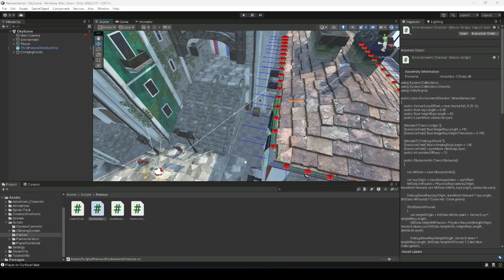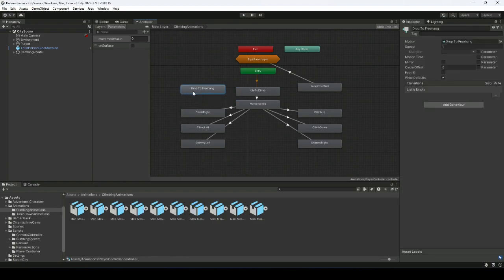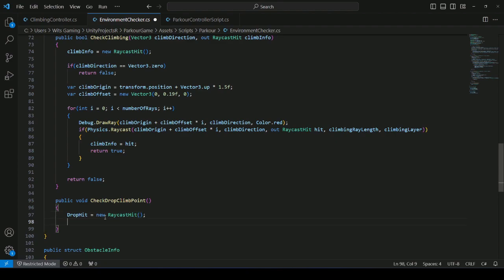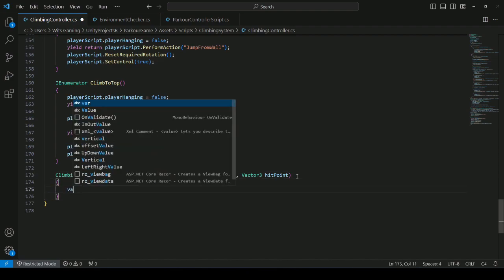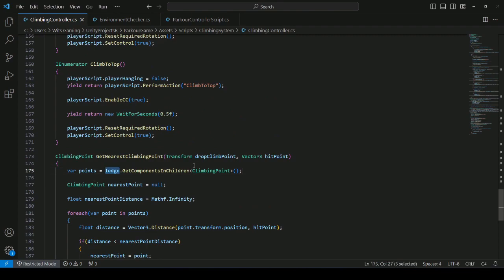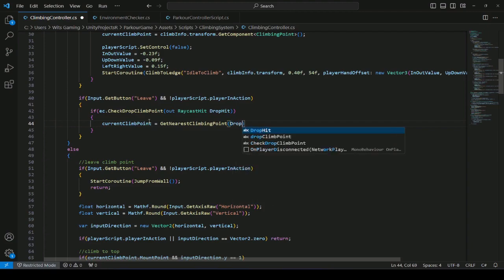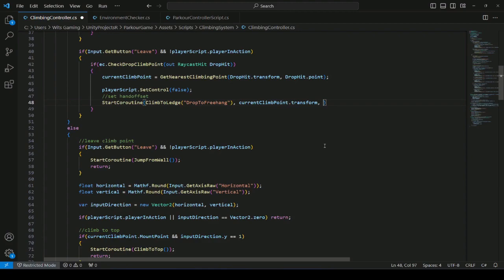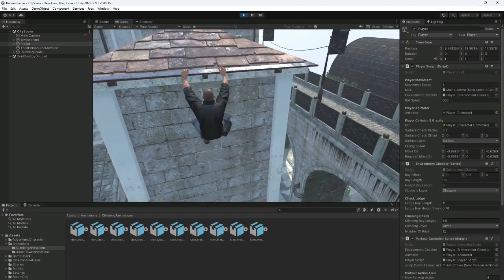Jump to Climb Point | Dynamic Parkour System & Climbing System in Unity 3d Tutorial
This is the Last tutorial# 45 of this course. In this course your will learn dynamic parkour system using unity game engine. You will learn about detecting obstacles and according detected obstacles height perform different parkour action and parkour jumping that automatically perform parkour action based on obstacle height. You will learn about rotating towards the obstacles, vault action, climb up action and many other custom actions. So you will also learn how to detect ledges, jumping from ledges, ledge movement and much more. You will learn how to climb tall building in unity that is climb ledge detection, then jump to ledge, jump between ledges, how to perform shimmy actions, jump back and climb up from hanging state and how to drop to hanging state. In this complete series you will learn all these things step by step. So please watch each video tutorial step by step.